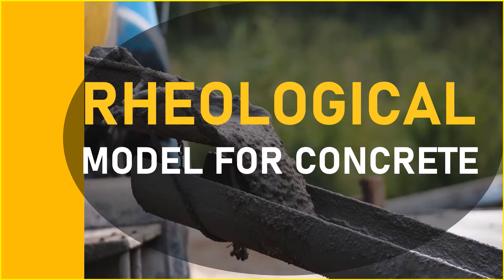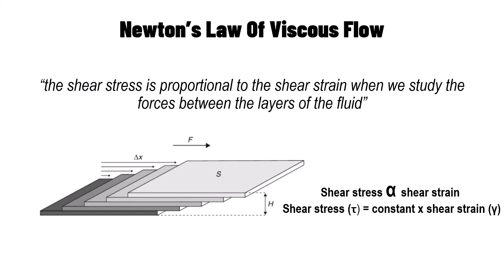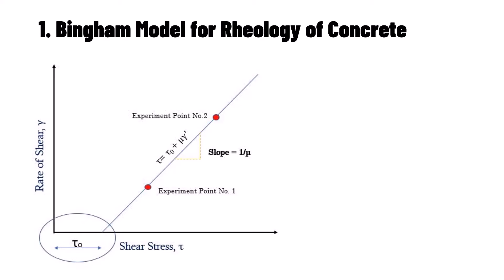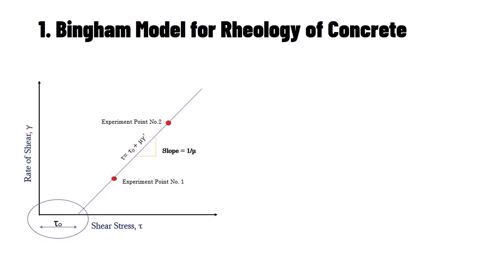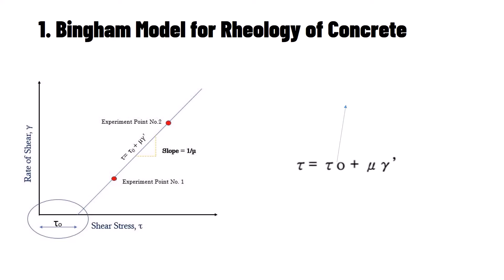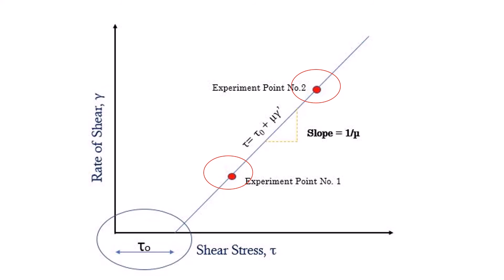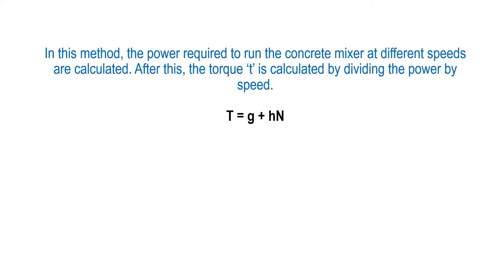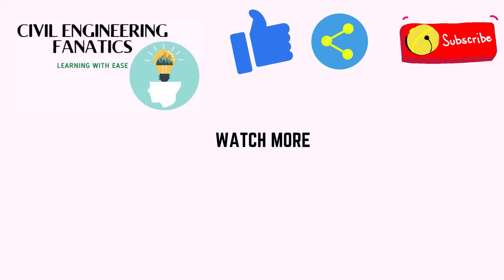Rheological Model For Concrete || Bingham Model for Rheology of Concrete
Concrete rheology specifies the study of concrete in its fresh state. Bingham model and Tatterssal model representation of fresh concrete are explained in this video.

🚩 READ ARTICLES
1. Trilateration Surveying - Working, Applications & Advantages
2. Geodetic Surveying- Principles and Features